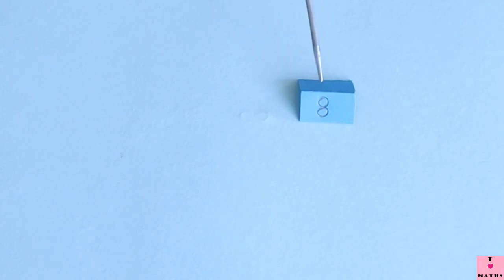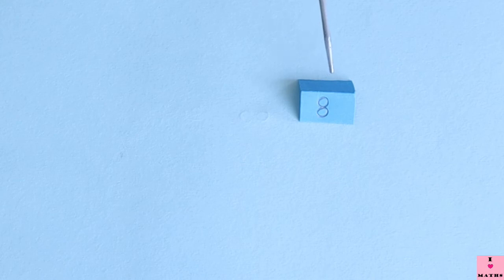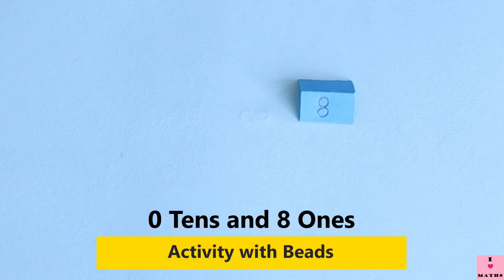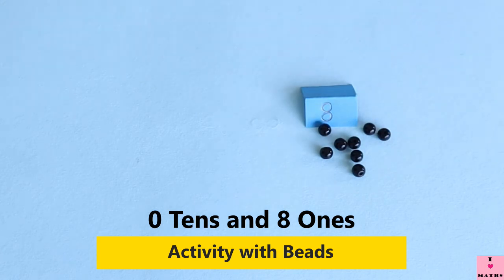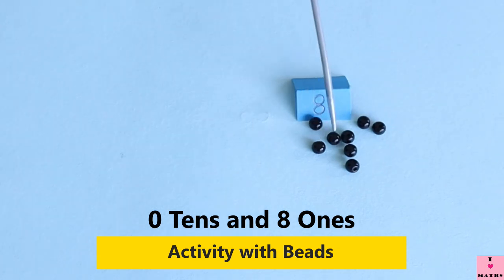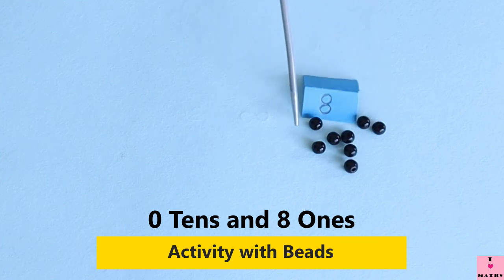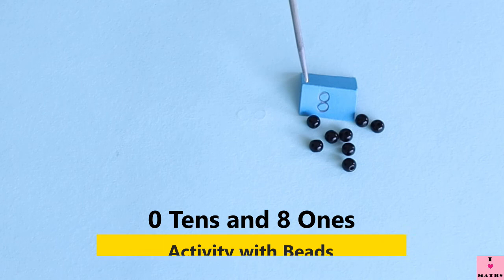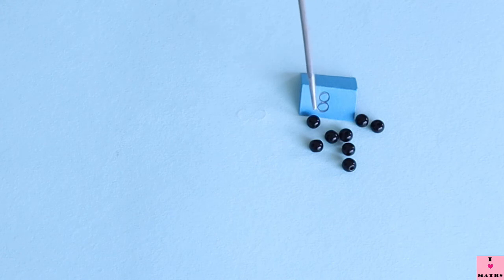Maths Class 2 Lesson 8 Lecture 1 Tens and Ones Intro CBSE Math Magic Monica Chadha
This video covers Maths Class 2 Lesson 8 Lecture 1 Tens and Ones Intro from CBSE book Math Magic